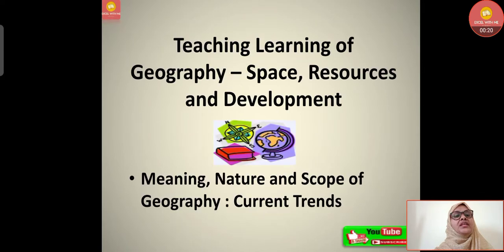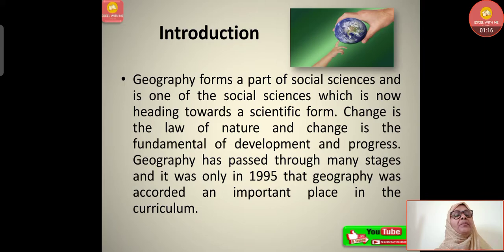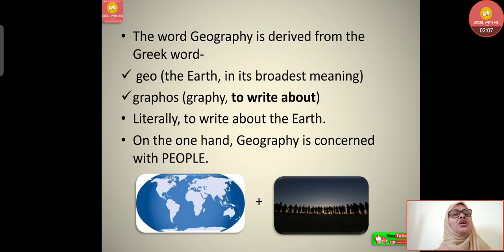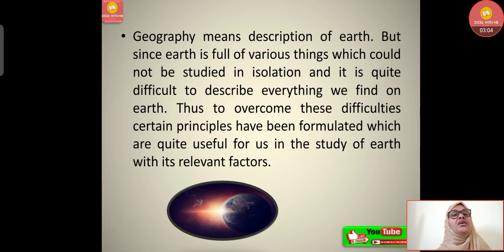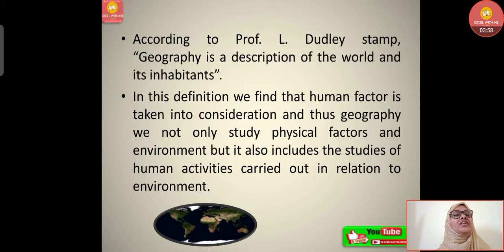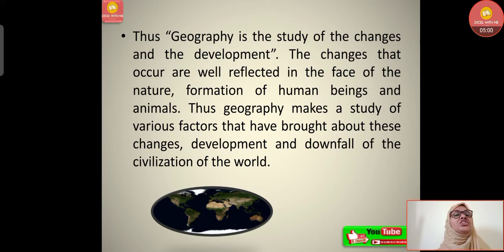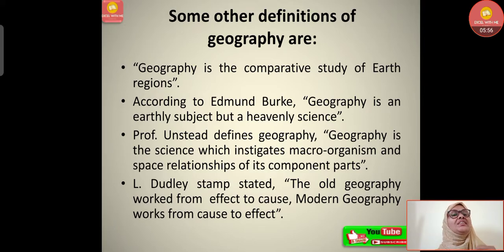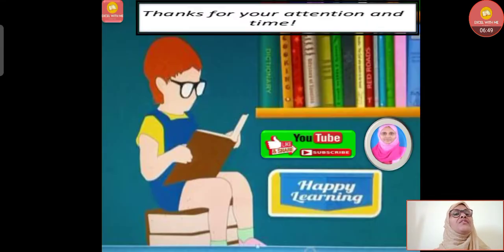Teaching Learning Geography || Meaning & Definitions || Pedagogy of Social Sciences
In this video Pedagogy of Social Sciences Topic Teaching Learning Geography with subtopic Meaning and Definitions of Geography is discussed.